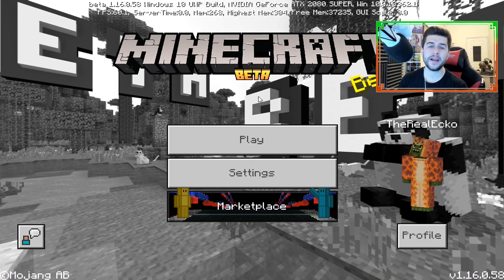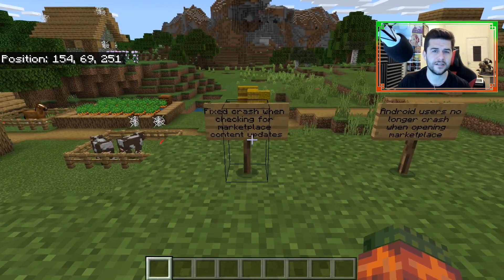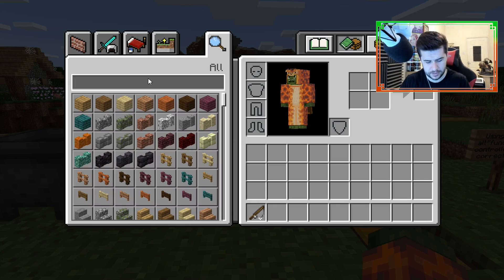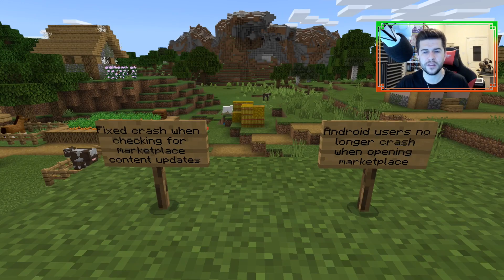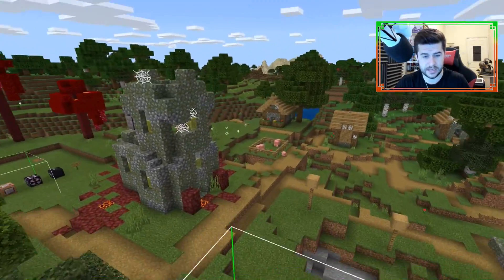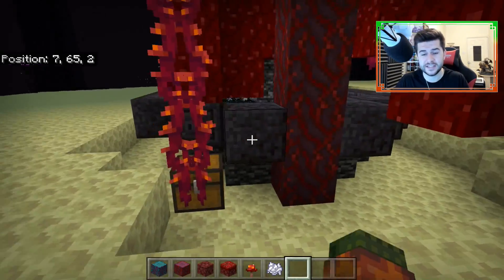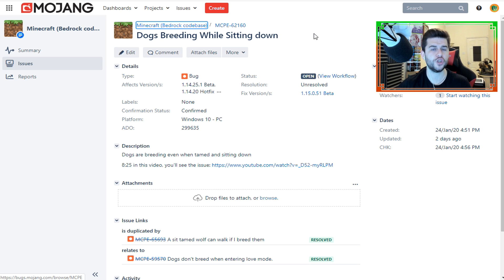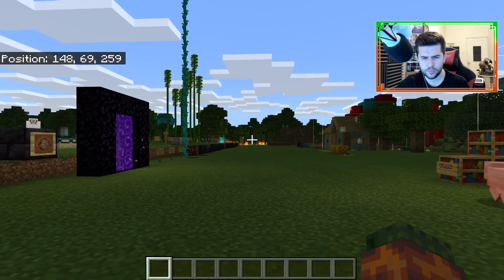MCPE 1.16.0.58 BETA NETHER UPDATE! Minecraft Pocket Edition AFK Fishing Changes & Bug Fixes!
Welcome everyone to the latest Minecraft Pocket Edition/Bedrock beta. Today I wanted to go over the changes in 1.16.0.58 - But also I wanted to show you how to report bugs incase you find any that a causing you problems like gold not smelting.

- ECKOSOLDIER
- LIVERPOOL
- L23 0XQ